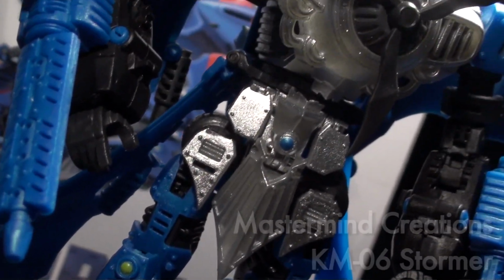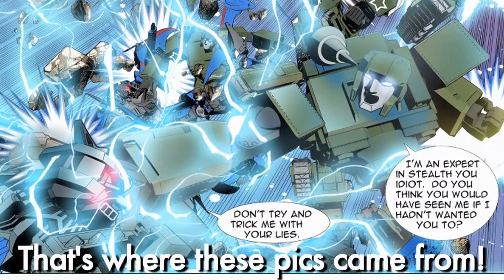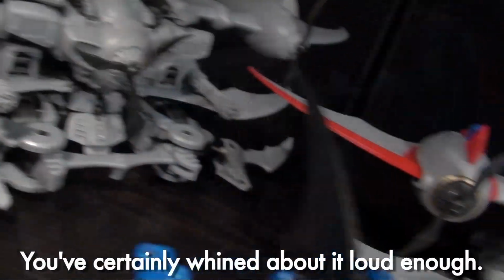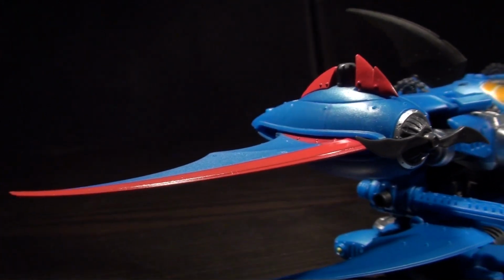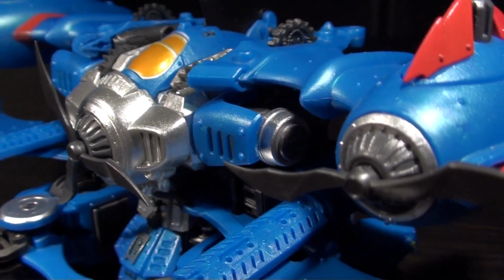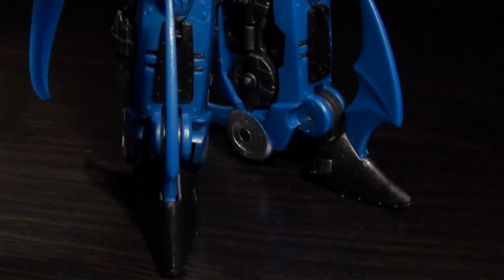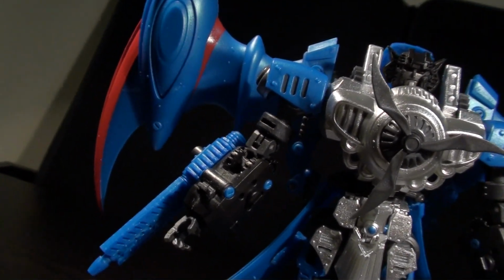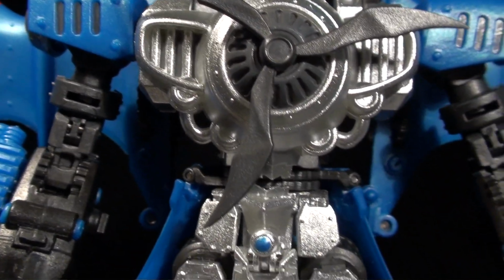Mastermind Creations KM-06 Stormer - Vangelus Review 152-R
Storm it up with sexy silver paint!